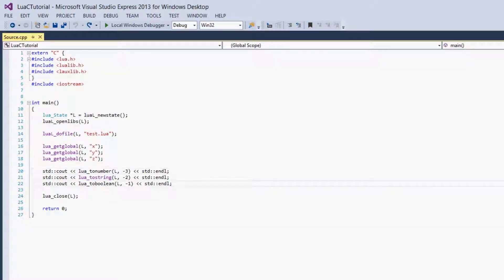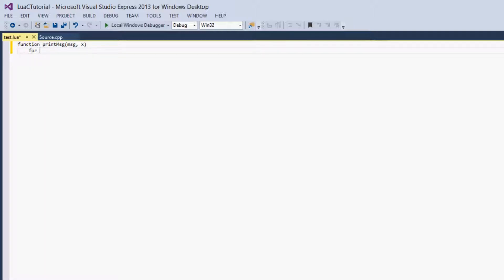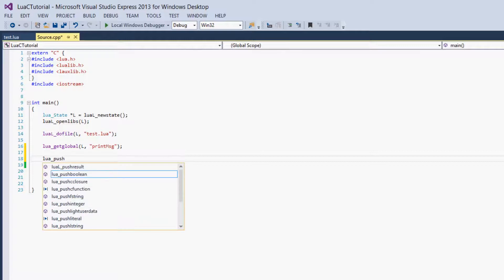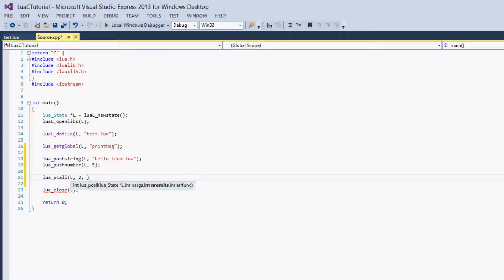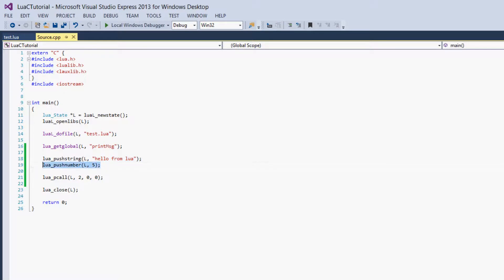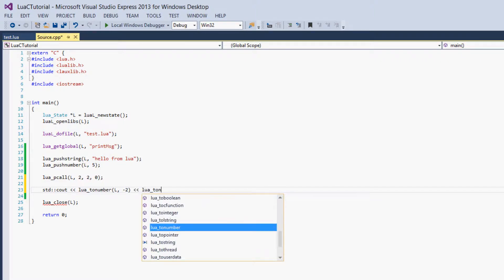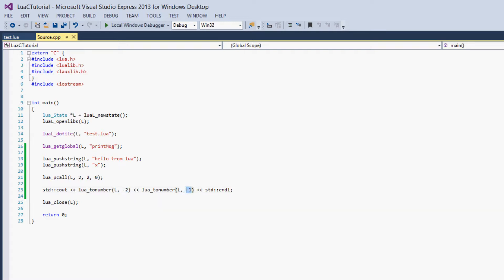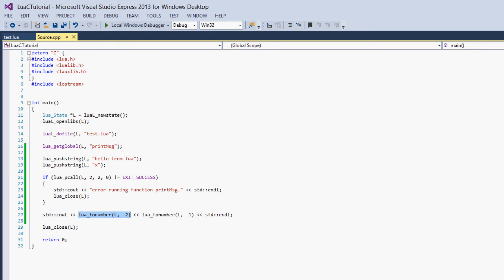Lua Tutorial 25: Calling Functions From C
In this tutorial we go over calling Lua functions from C.